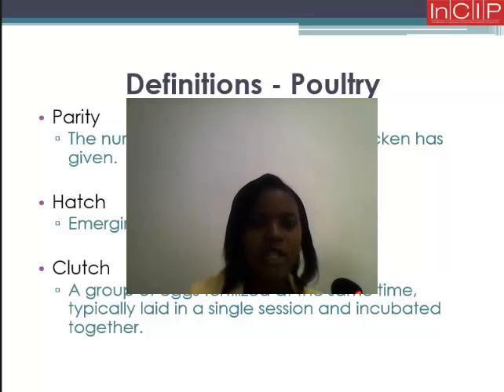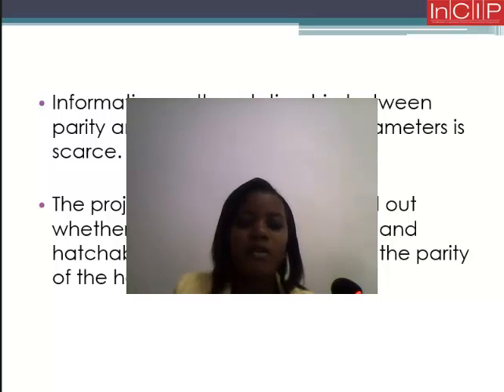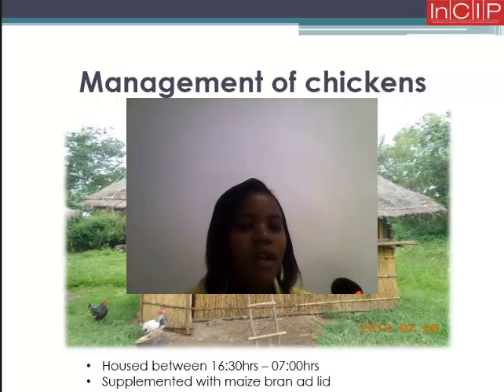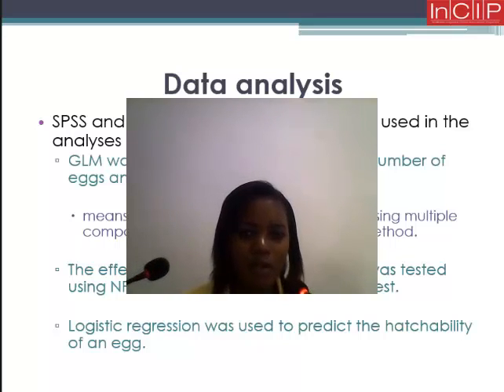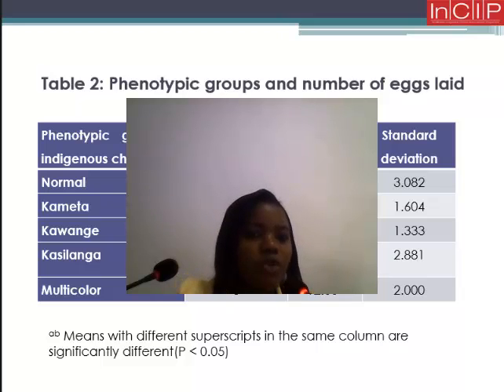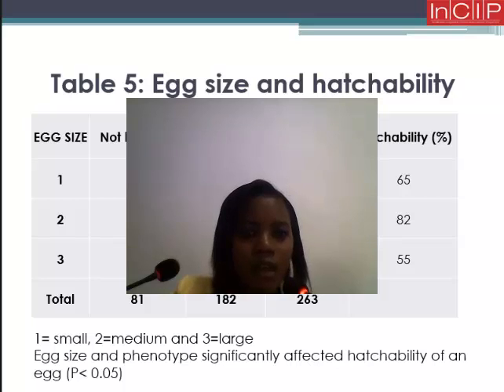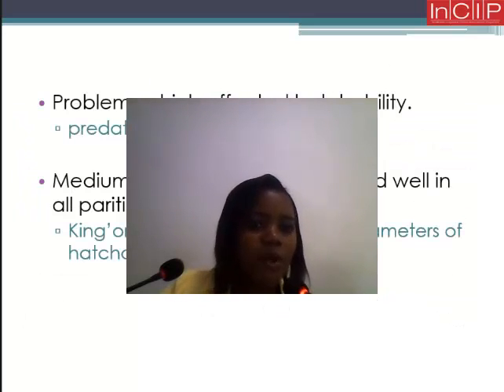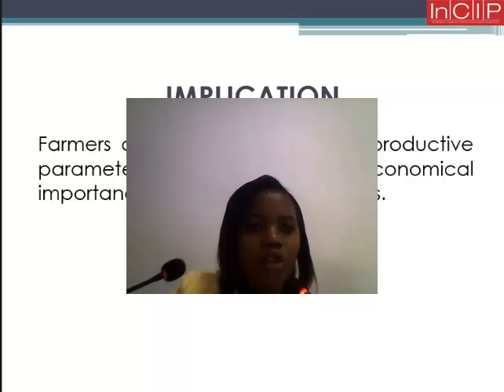effect of parity on egg weight egg number and hatcharility in malawian indegenious chicken